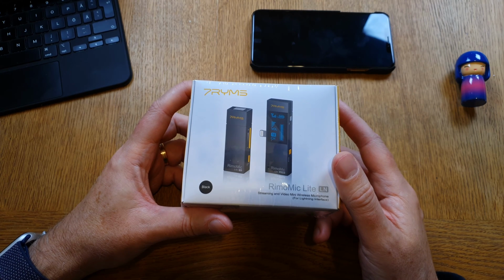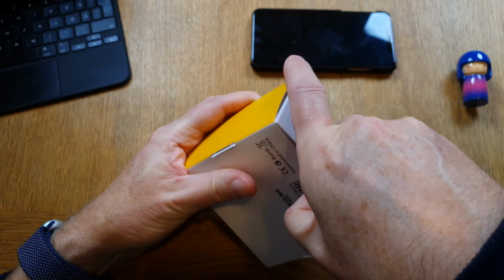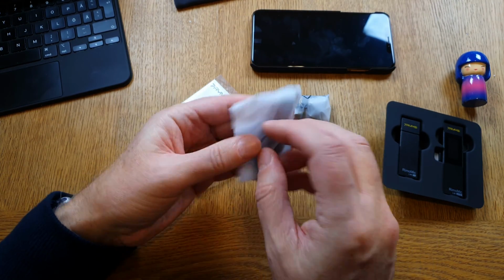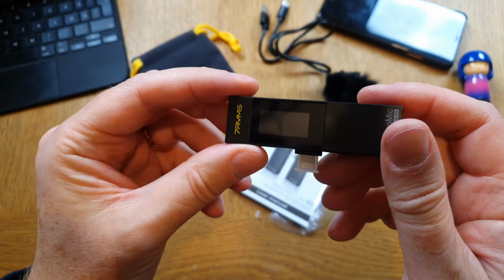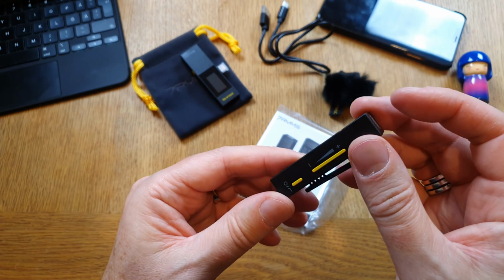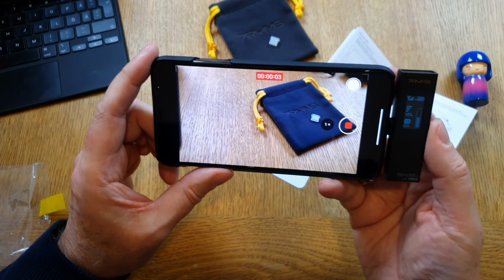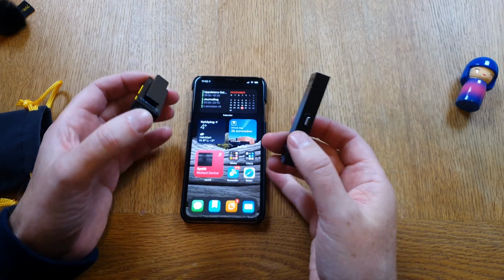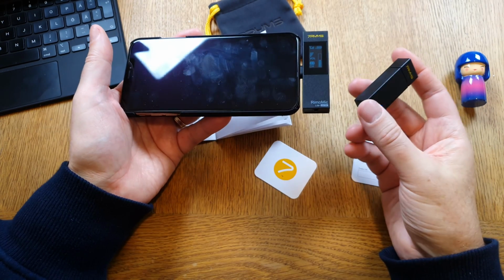RimoMic Lite LN - a mini UHF wireless microphone for the iPhone (Lightning port) from 7RYMS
Unboxing, Setup and Audio test of the 7RYMS RimoMic Lite LN wireless microphone for the  Lightning port. I use an iPhone in this test but it works with an iPad with lightning port too. This little microphone is also available as a USB C version called RimoMic Lite UC. The mic is a new type of streaming and video mini UHF wireless microphone.